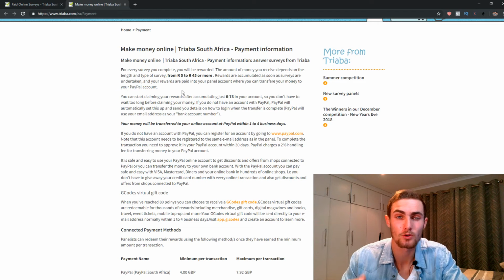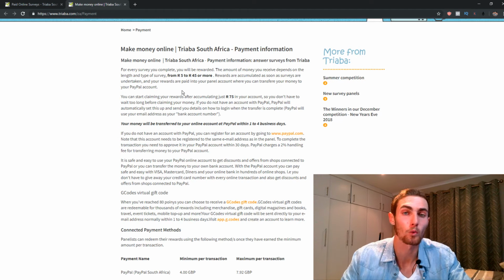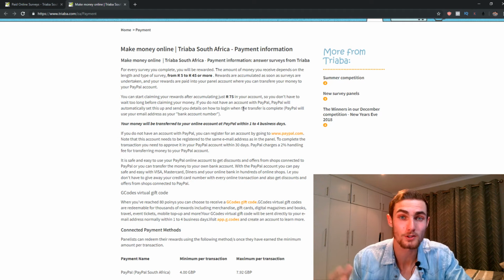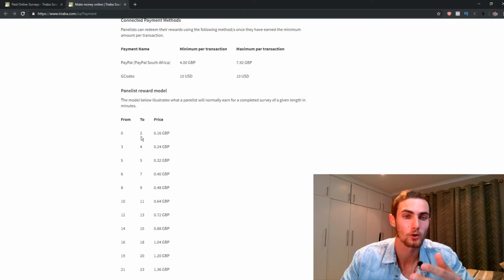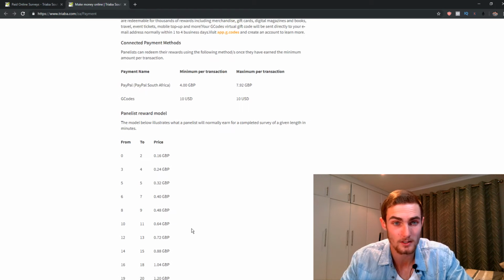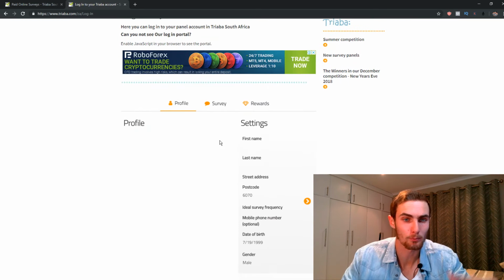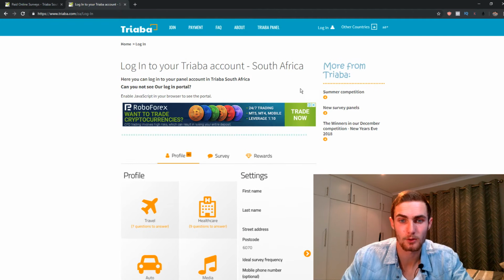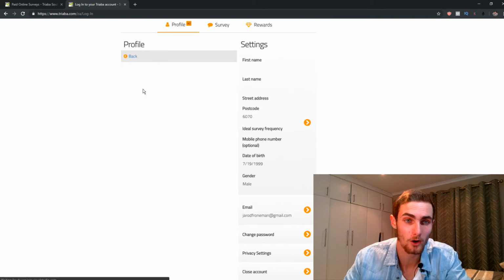Earn Your First $1.00 Online (EASY 2023!)